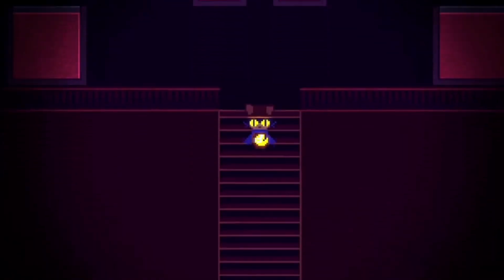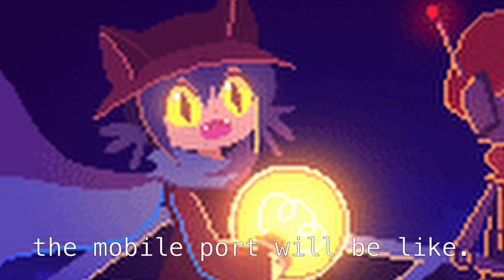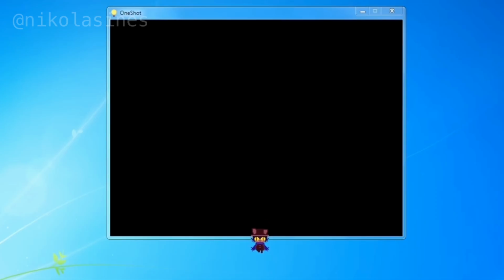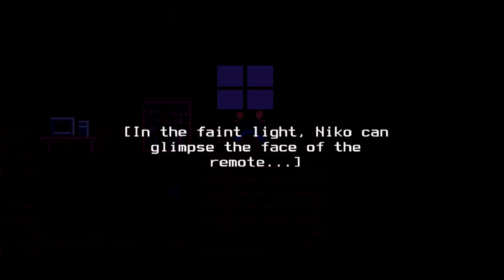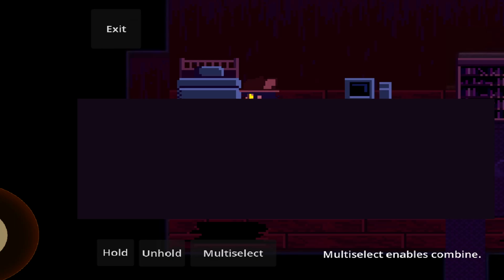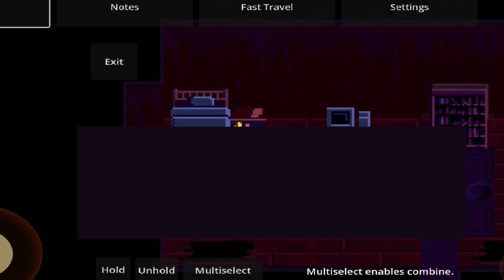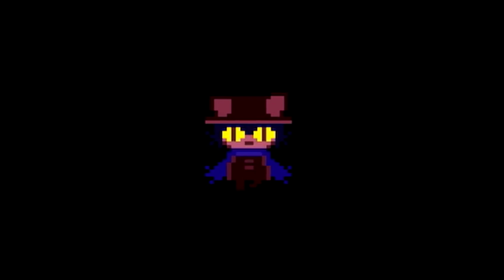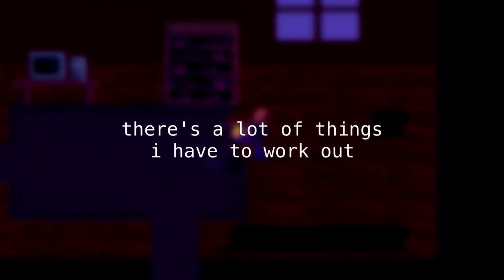The Start Of OneShot Mobile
hey, i'm cosmos, a solo developer of this project! i'm making a mobile port of the original 2014 oneshot game. this video marks the start of the development for this project.